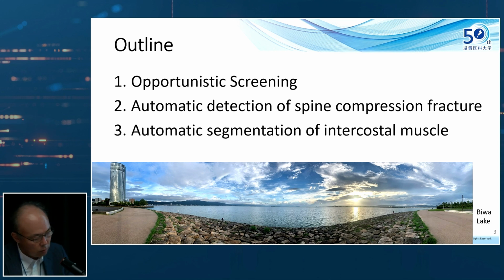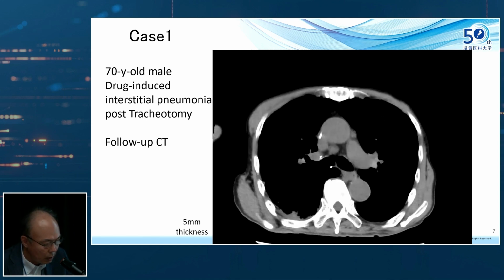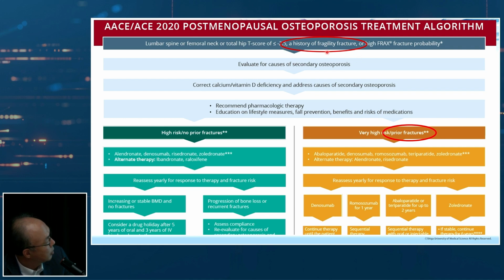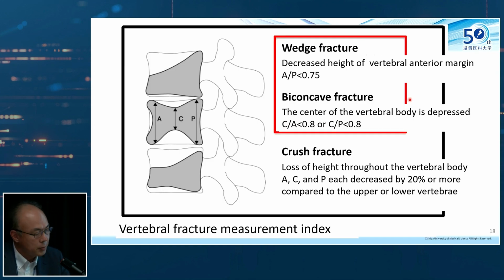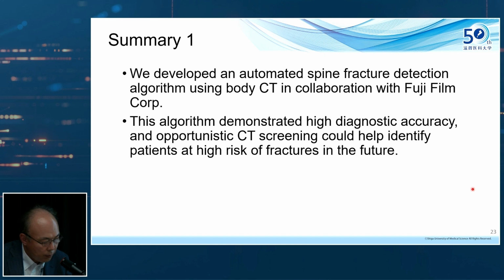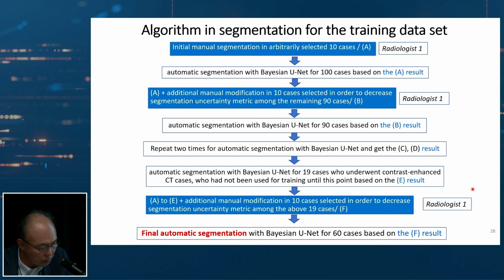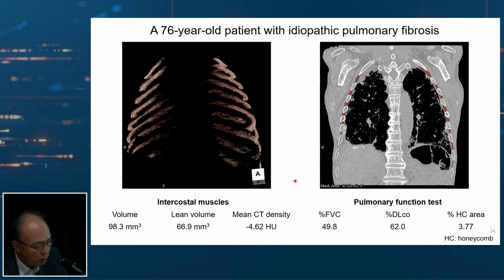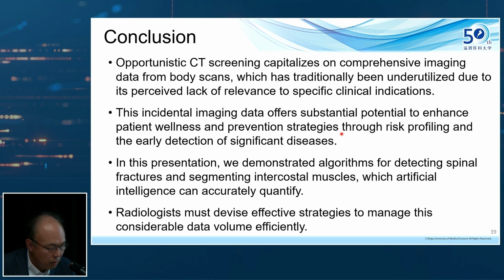Yoshiyuki WATANABE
The 3rd Hokkaido University Medical AI Symposium(17th August 2024)
Medical AI Research in Imaging
Opportunistic Screening using CT
Professor,Radiology, Shiga University of Medical Science